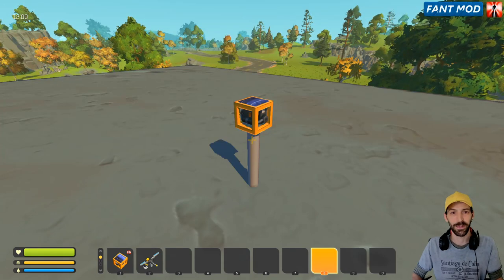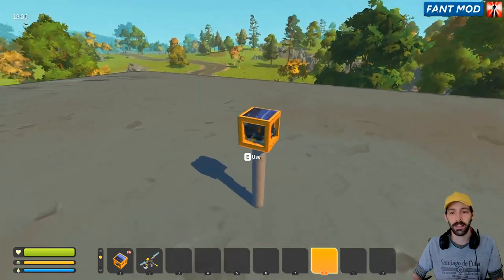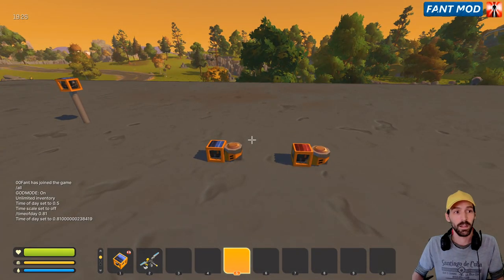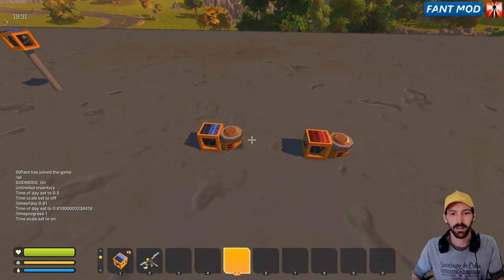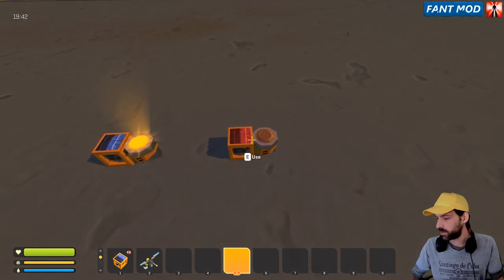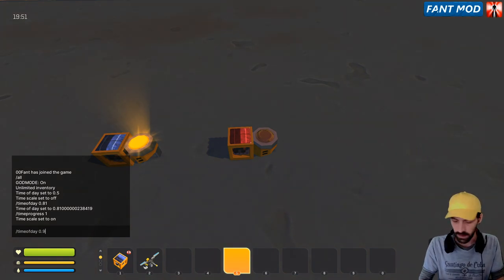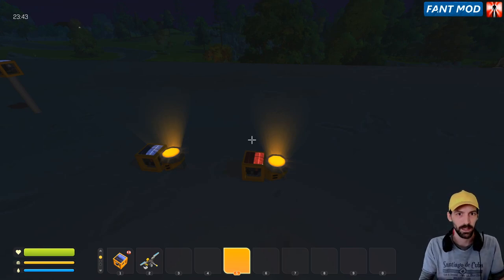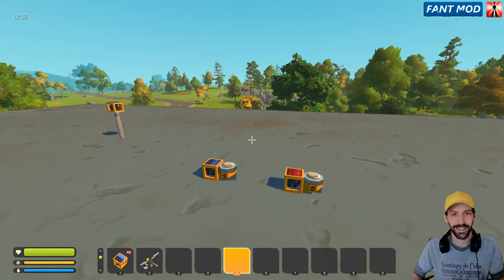Scrap Mechanic | FANT MOD - How To Use the - Daylight Sensor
Here in my Series of "How To Use Fant Mod Parts".
I will Show you how to use the Parts and How they work.